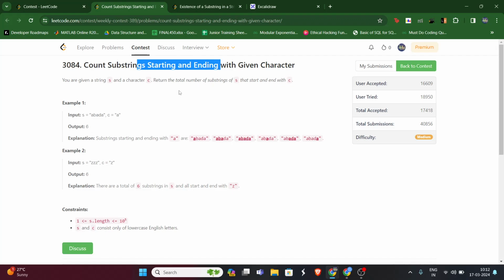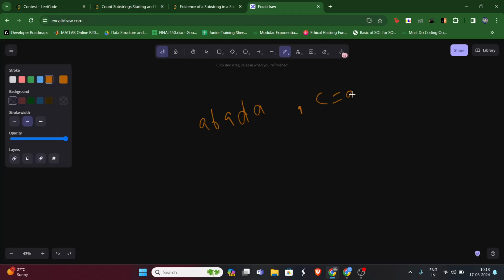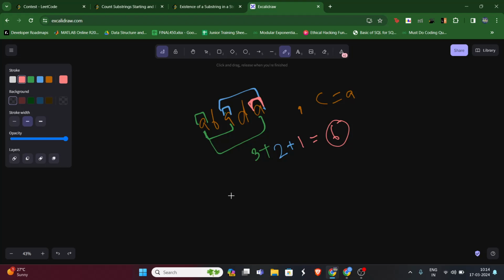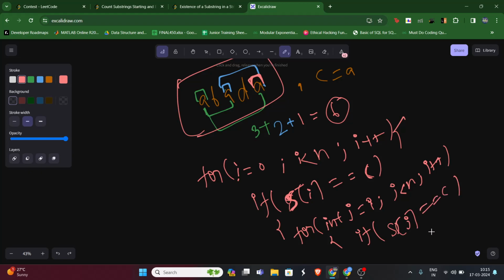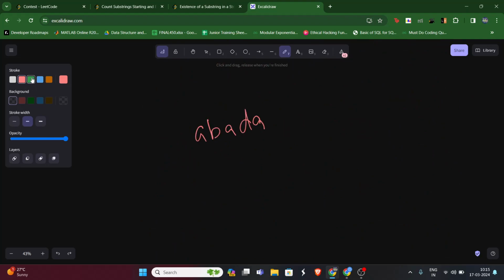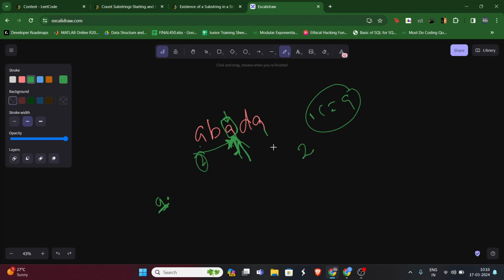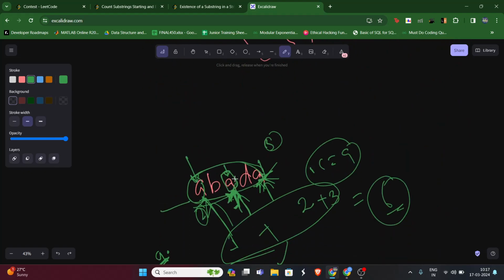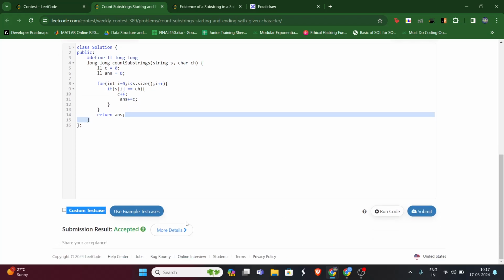3084. Count Substrings Starting and Ending with Given Character || Leetcode Weekly Contest 389